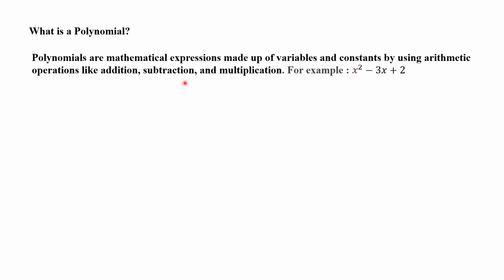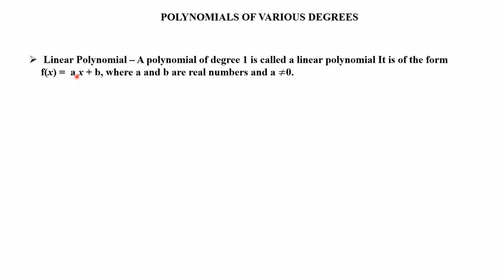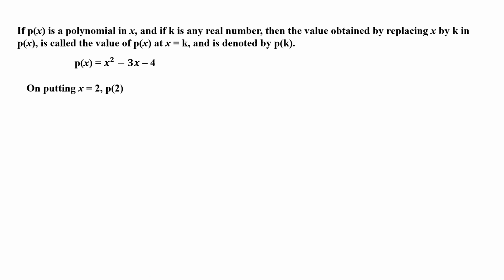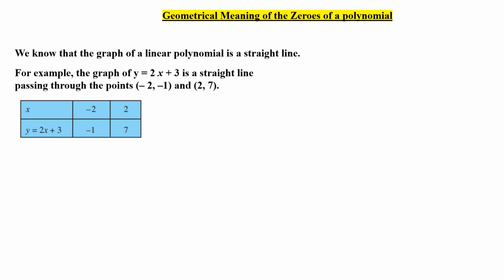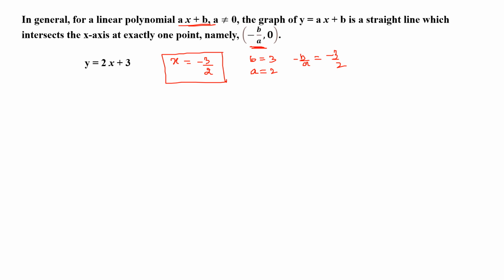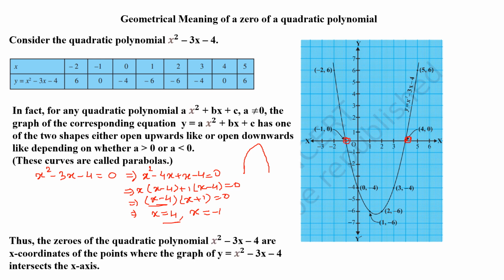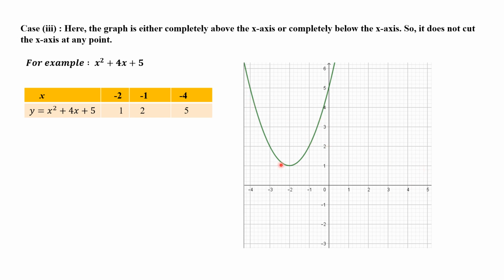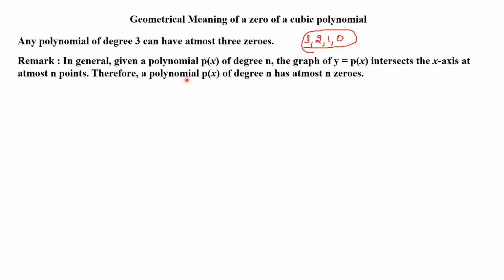CLASS 10 : CHAPTER 2 : POLYNOMIALS | INTRODUCTION AND GEOMETRICAL MEANING OF ZEROES OF POLYNOMIALS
In this video I have given Introduction of Polynomials as well as explained the Geometrical meaning of zeroes of the Polynomials in detail with the help of examples.
1. What is polynomials?
2. Degree of polynomials
3. Linear Polynomial and Geometrical meaning of zeroes of linear polynomial.
4. Quadratic Polynomial and Geometrical meaning of zeroes of quadratic polynomial.
5. Cubic Polynomial and  Geometrical meaning of zeroes of cubic polynomial.